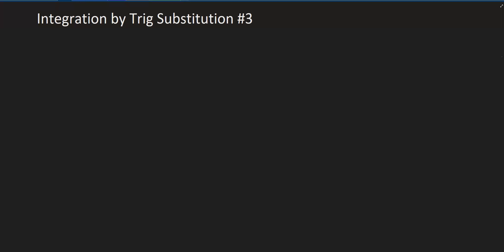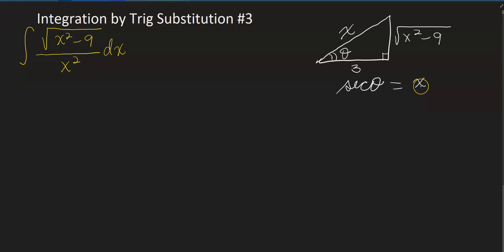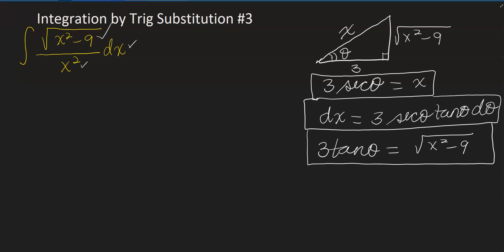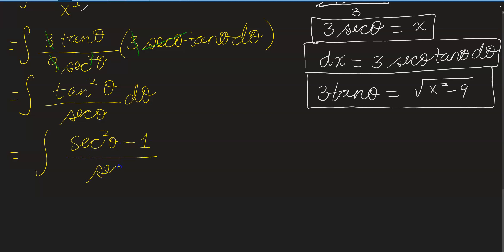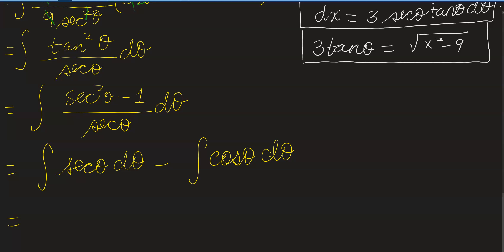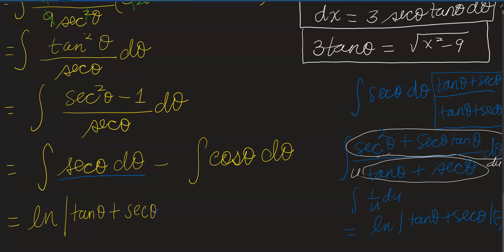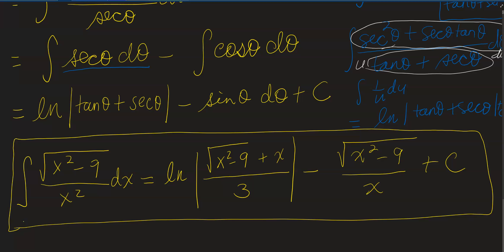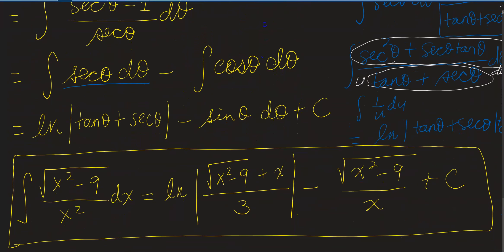Integration by Trig Substitution #3